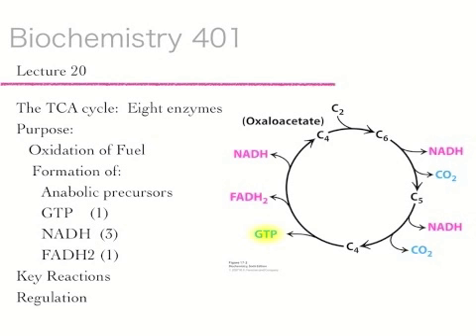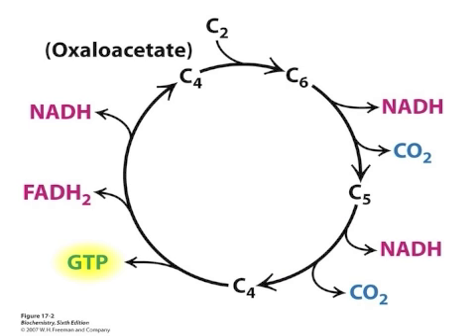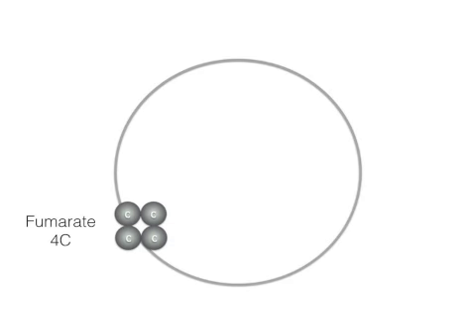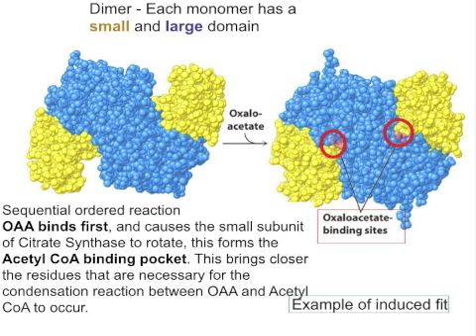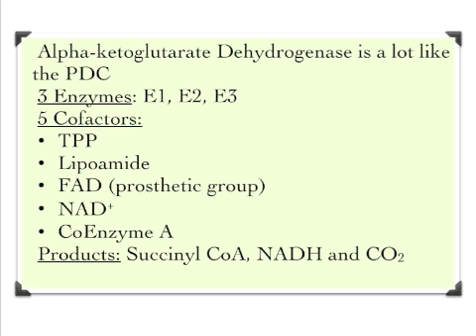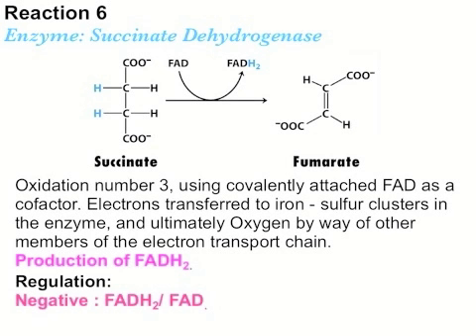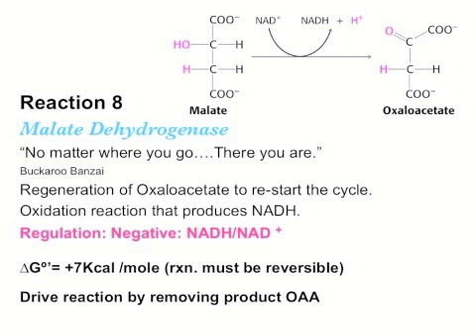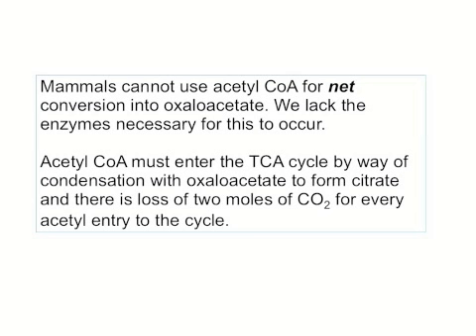BMB401 Lecture 20